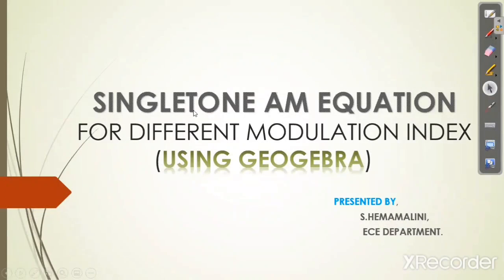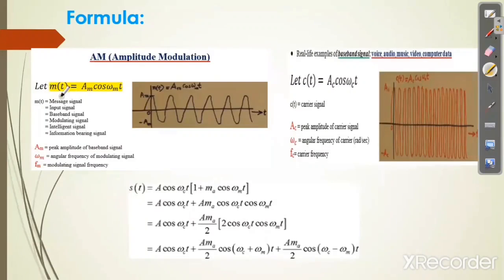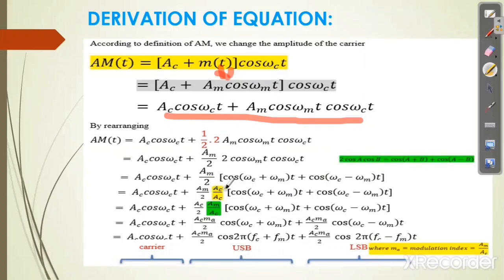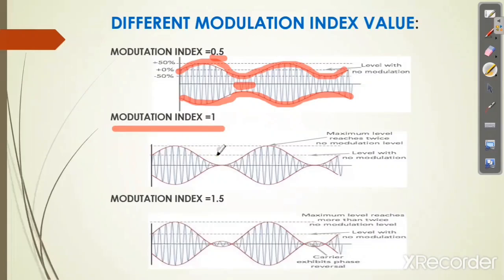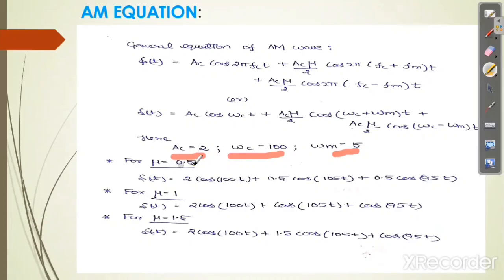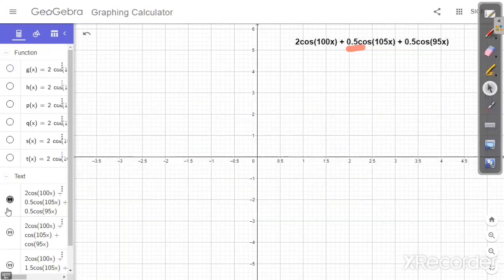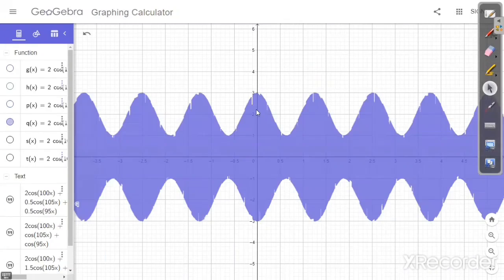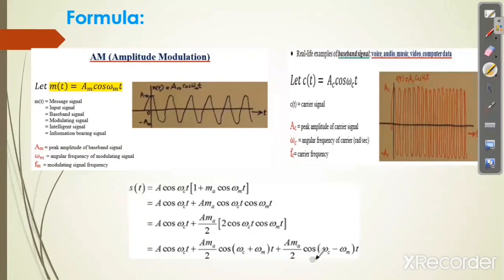AM modulation -using geogebra (part 2)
AM modulation for different modulation index using geogebra